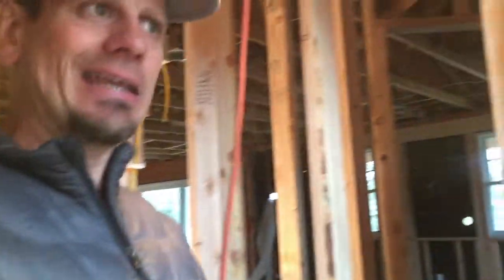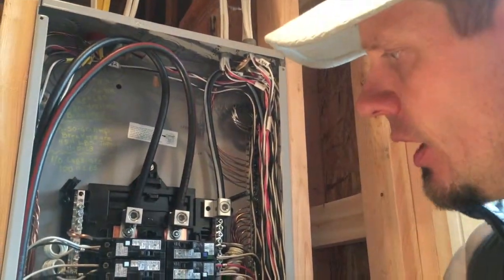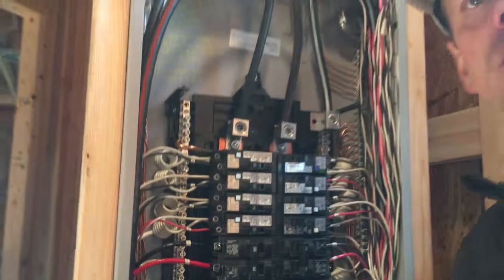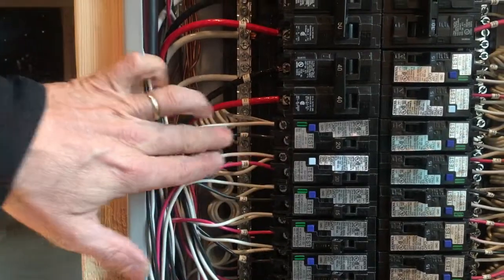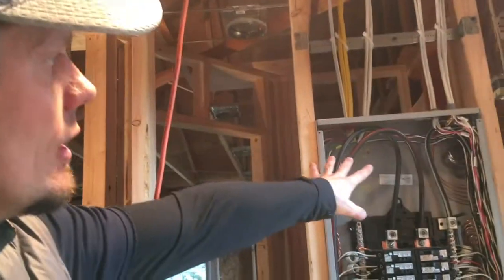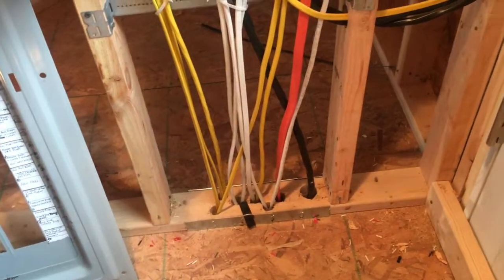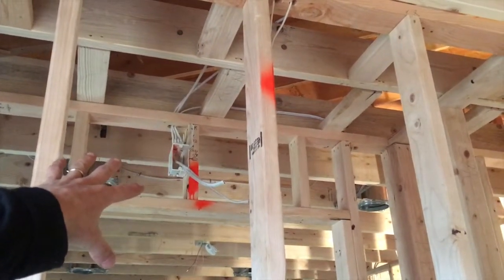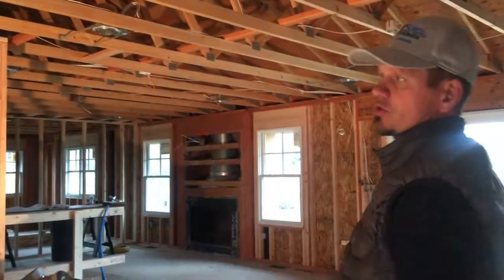Arc Fault Breakers (November 2018)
Remember that electrical code changes. This video was taken in November 2018 and the code may or may not be the same when you see this.